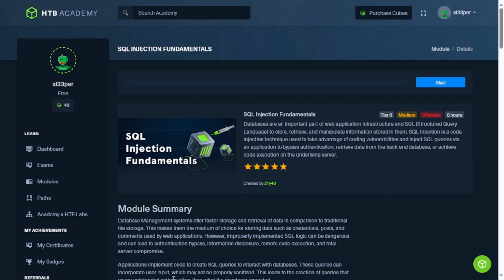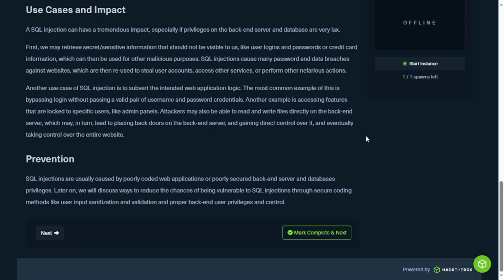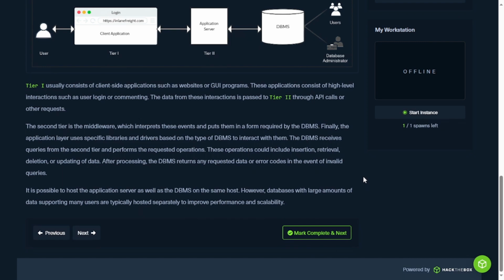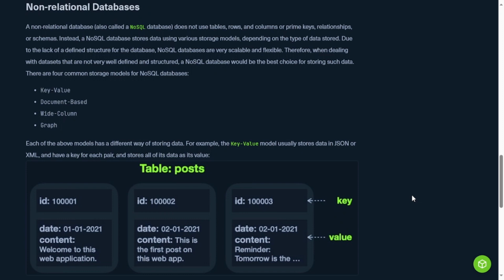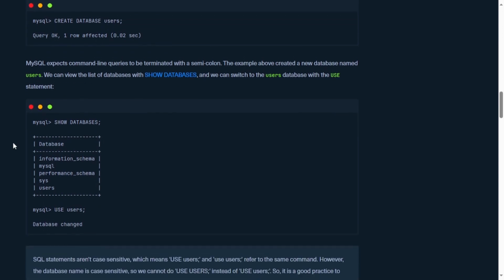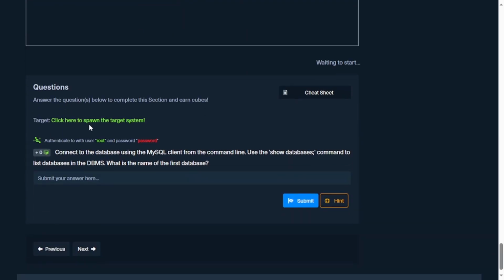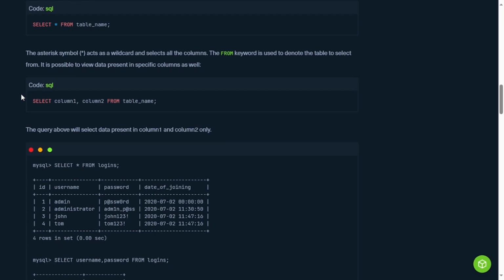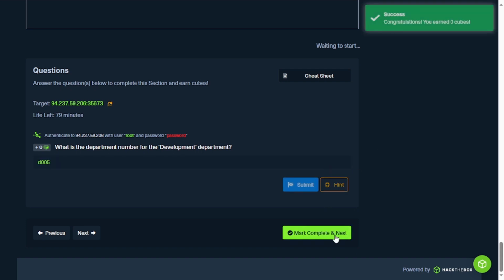SQL Injection Fundamentals Walkthrough (Part One) - Bug Bounty Hunter Job Role Path HTB CBBH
Time Stamps

0:00 Intro/Academy Access
0:57 Introduction
6:35 Intro to Databases
11:20 Types of Databases
18:21 Intro to MySQL
30:05 SQL Statements
38:38 Outro